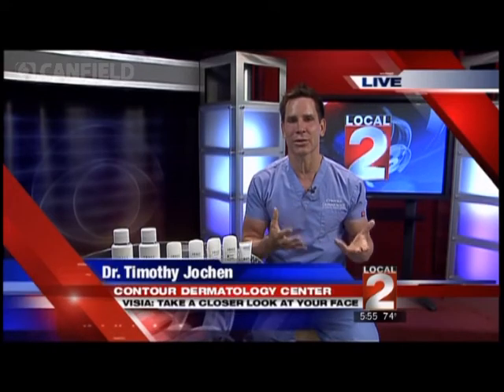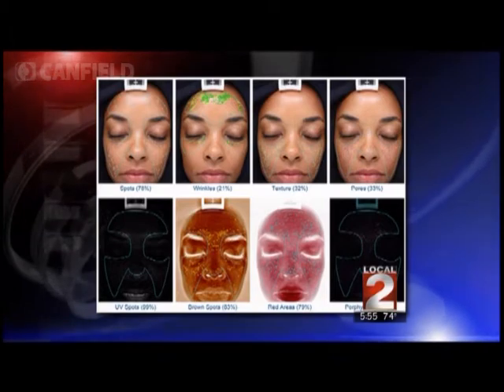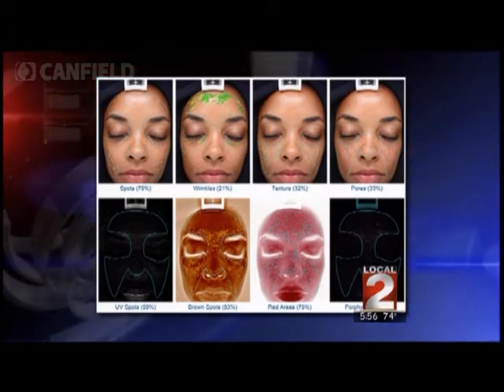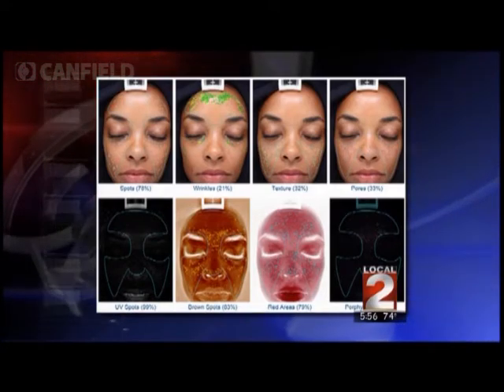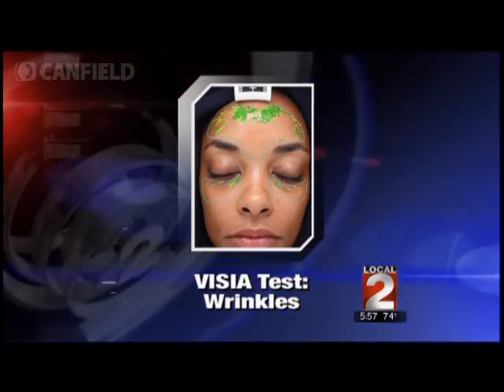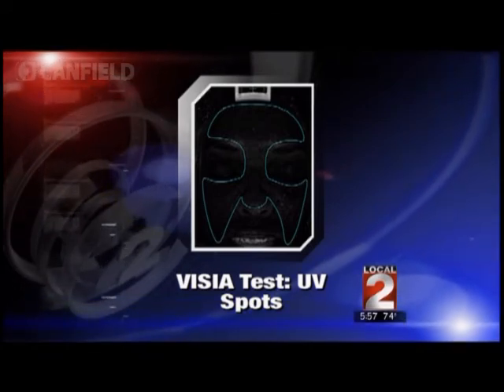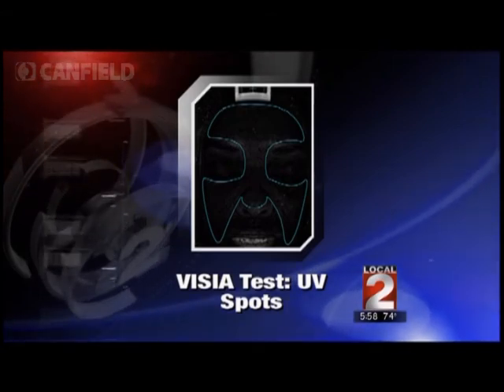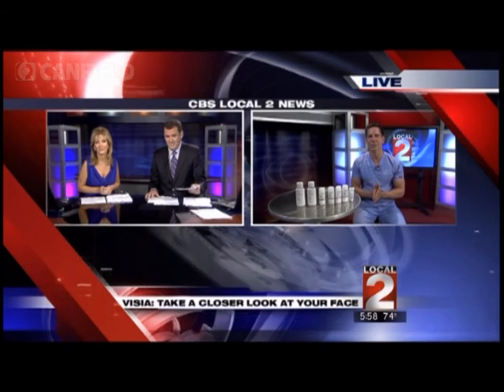VISIA on CBS-TV in Palm Springs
Dr. Timothy Jochen of Contour Dermatology uses VISIA to image a member of the news team and discusses treatment for her skin condition.